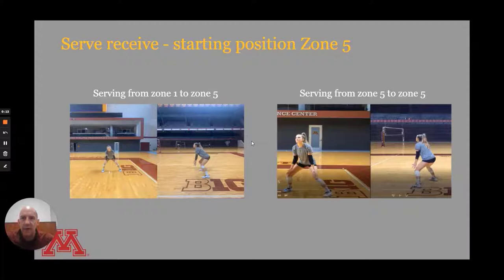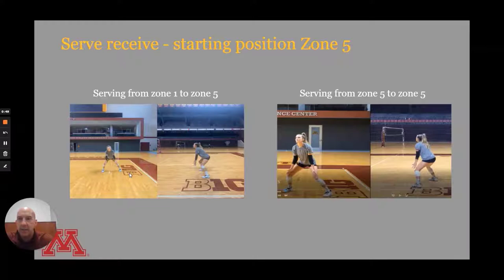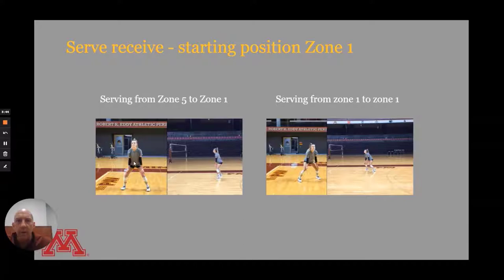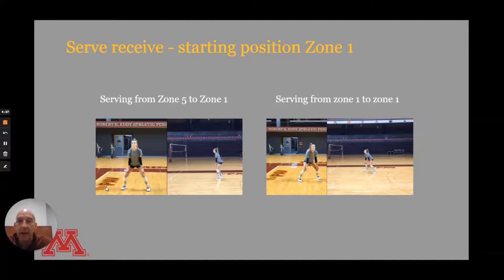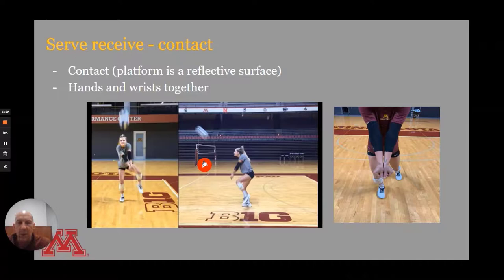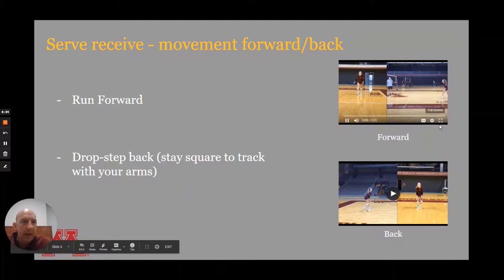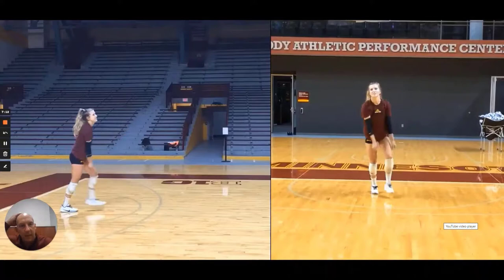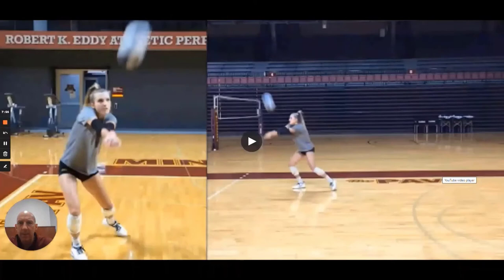Serve Receive Formations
Minnesota Volleyball Head Coach, Hugh McCutcheon, talks about serve receive formations.